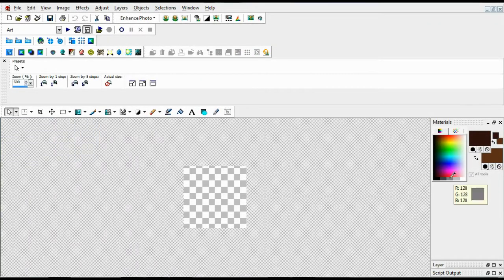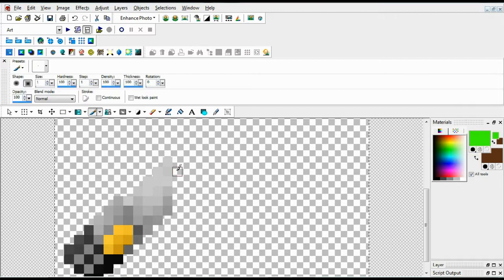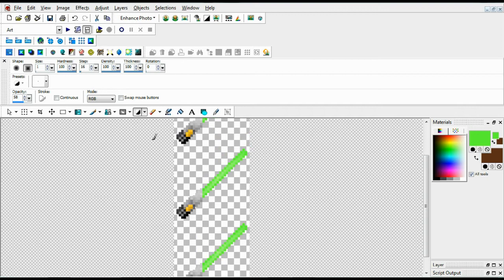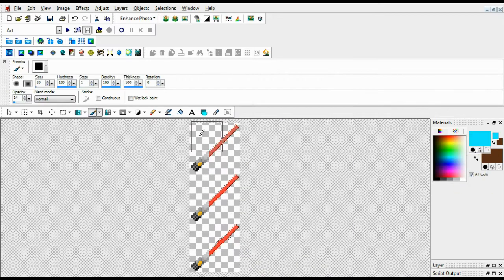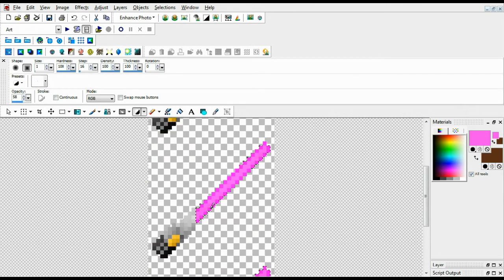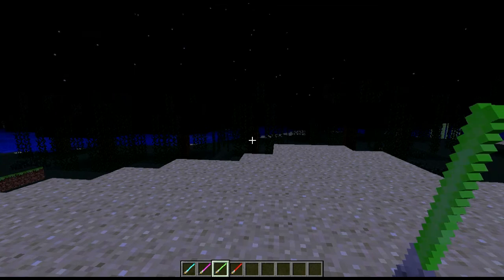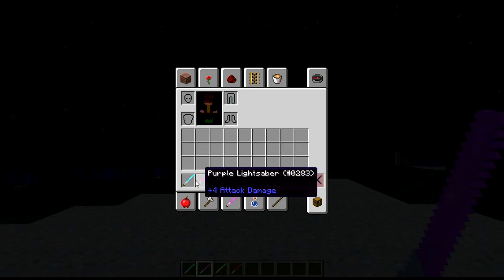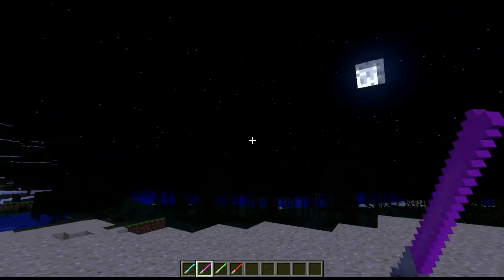Minecraft texture challenge: Lightsabers #1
The first in my new minecraft texture challenge!
Please leave suggestions in the comments